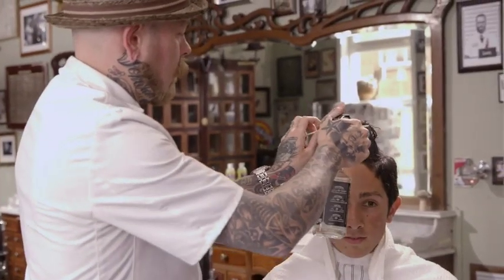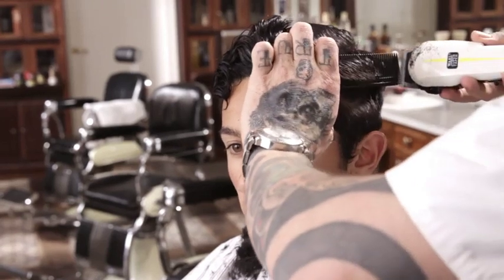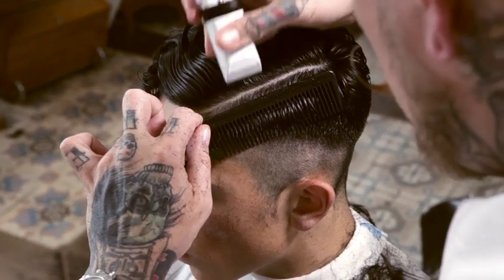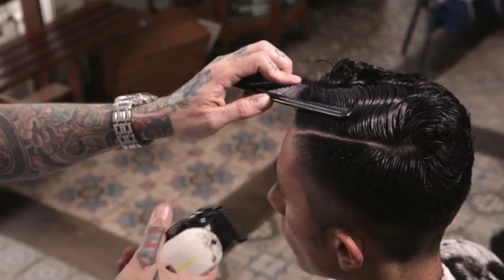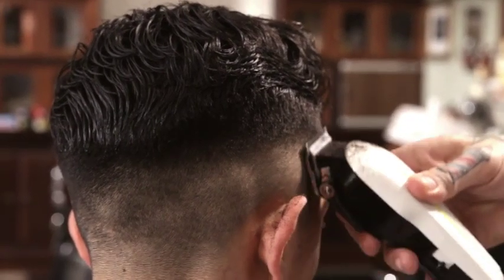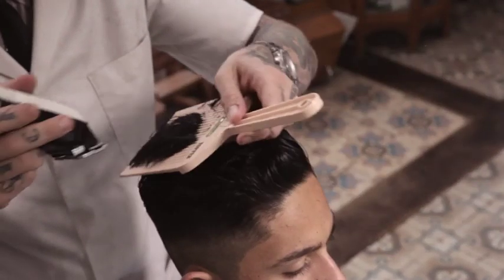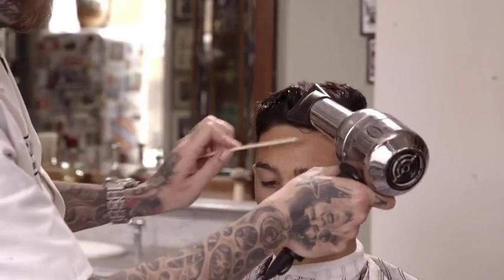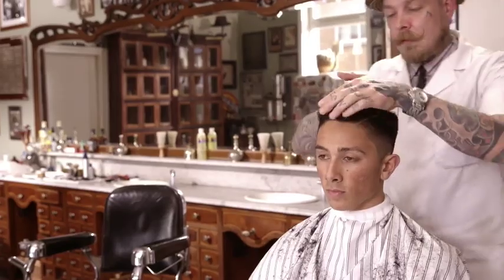Watch & learn: SCUMBAG BOOGIE TUTORIAL on wavy hair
Come Boogie with us right here and watch this extended video about the Scumbag Boogie. Our mission with sharing our Signature Haircuts DVD online for free? Don’t hate.. EDUCATE. We think it’s our DUTY to pass on the knowledge we gained through the years. That’s how you keep the trade alive for the generations to come.

-FOLLOW US-

Want to know more about Schorem, our barber academy The Old School and it’s five courses (beginner & advanced)? and you’ll get to know everything you want to know. Want to know more about the Lard of the Low Lands? to shop our wide variety of pomades and men's hair products. You can also find us on Facebook and Instagram; it’s where we share a lot of photos and Stories about our shop and the scumbags who run it, you can find us at: @schorembarbier, @theoldschoolbarberacademy, @scumcuts_galore, @reuzel and @the_bloody_butcher; it’ll NOT disappoint you.

-CREDITS-

Haircut: The Bloody Butcher at The Old School barber academy
Product: Reuzel Pomade
Scissors: Mizutani Scissors
Clippers: Wahl